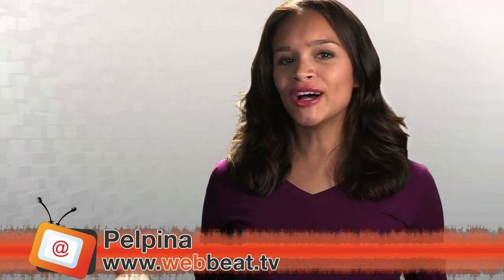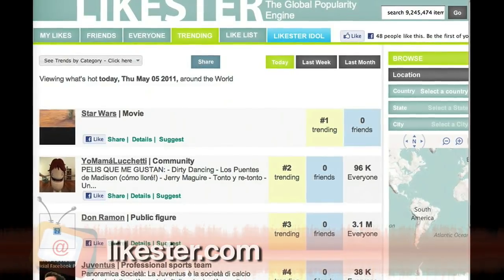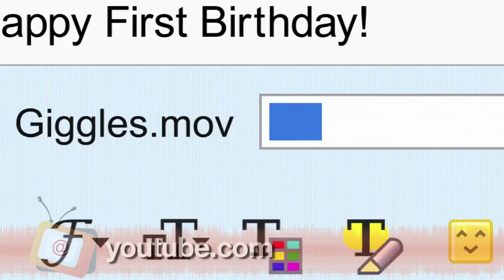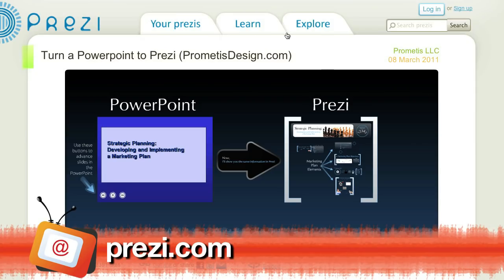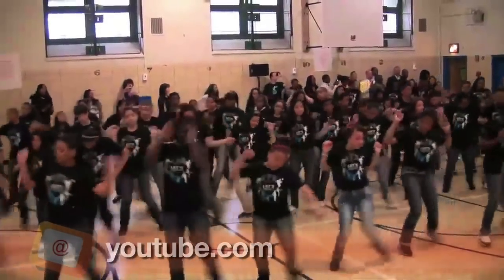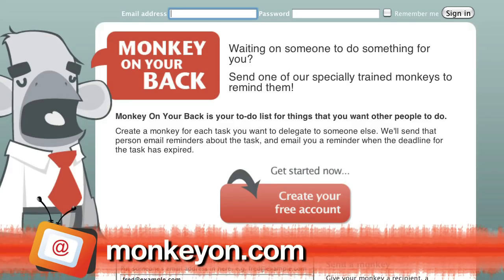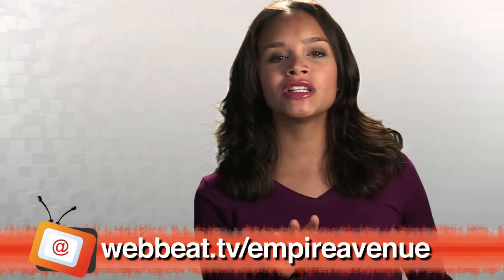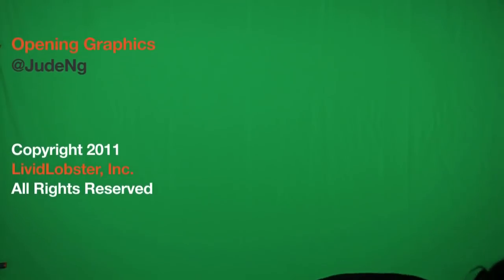WebBeatTV#109-BEYONCE surprises dancing class...and the buzz on Empire Avenue!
"A site that makes Facebook likes searchable, Beyonce shows students how to 'move their body,' and delegate tasks with today's website of the day!

Likester: database for Facebook likes
The problem with Facebook like button is that there's no way to figure out what gets liked most on the web. That's where Likester comes in. It's a searchable database of what gets liked on Facebook. When you login with your Facebook account, Likester can show you what is trending today, last week, and last month. Likester also personalizes it for your group of friends. You can see what your friends just liked, top-liked sites in a specific location, or what a specific friend liked.

Google Chrome TV ad: Dear Sophie
A dad uses the web, his email account, to share memories with his growing daughter - a digital scrapbook of sorts!

Create cool online presentations with Prezi.com
Presentations can become very predictable: you know, clicking through a static powerpoint presentation while trying to keep people's attention - not very exciting.
Prezi is a very different (and may I add COOL) way to present. It lets you put your ideas on a map, you can zoom in and out, and basically navigate through your presentation. They're very sleek and professional looking presentations - and they're super simple to create.

Viral Video: Beyonce Surprises New York students
These students at a New York School are in the midst of practicing their dance routine to 'Move your body.' Little do they know that Beyonce, the start of the song they're dancing to, is going to join them!

Website of the day: Monkey on your back
If you're sick of to-do lists for yourself, maybe try to spread the burden a bit. Monkey on your back is your to-do-list for what you want OTHER people to do.You create a monkey for every task you want to delegate to someone else. The person will get an email reminder about the task, and YOU will get an email reminder when the deadline for the task has expired."